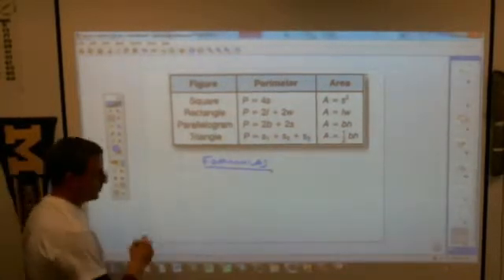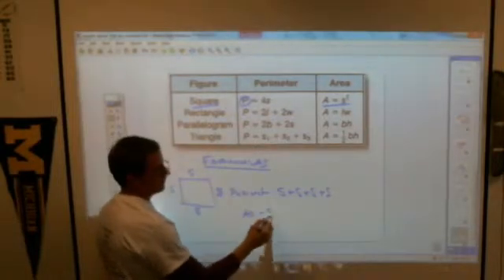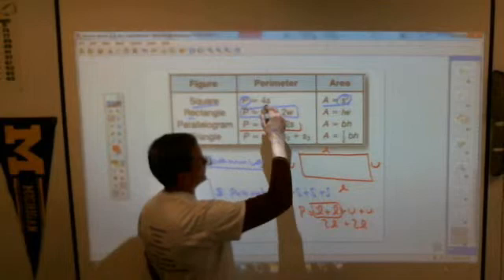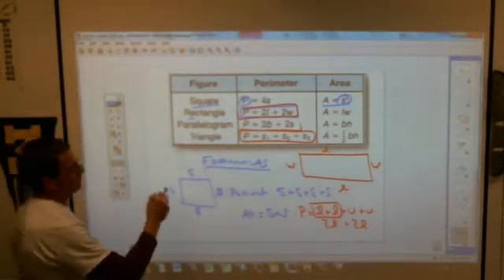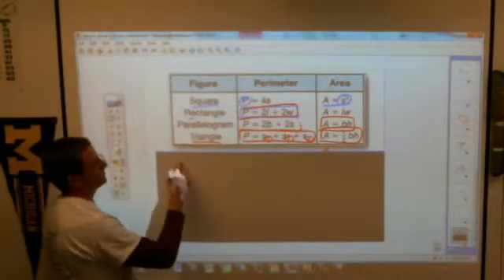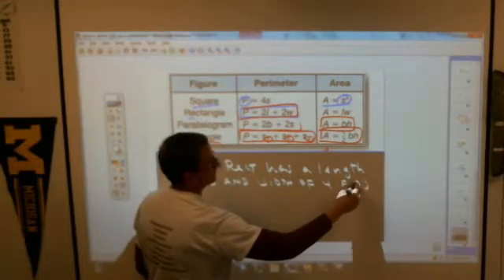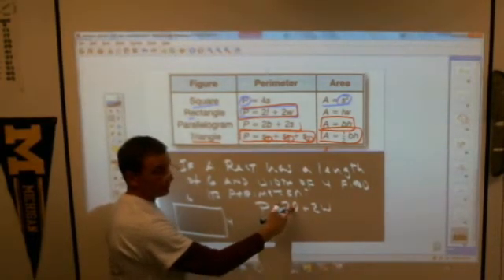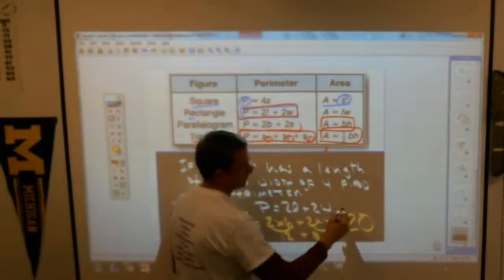6th Lesson 91 Formulas